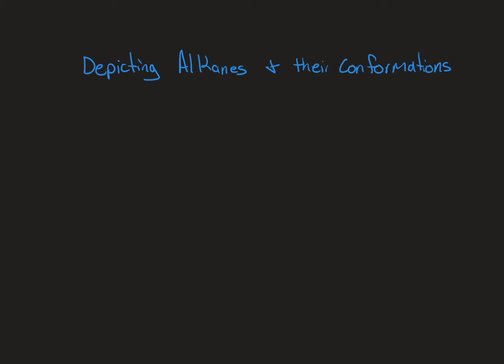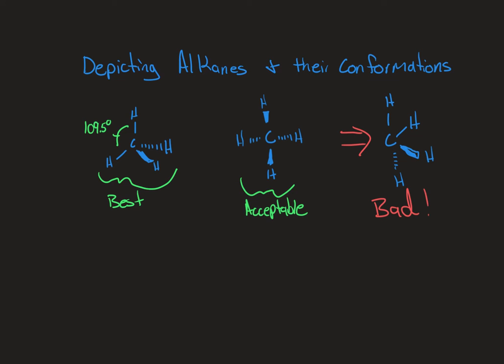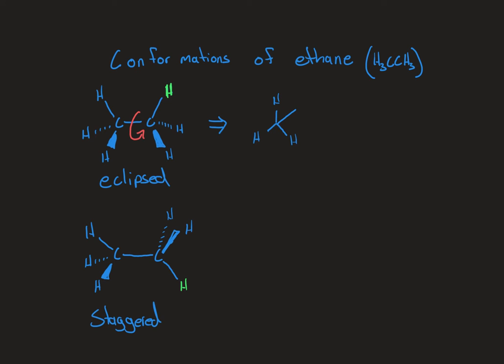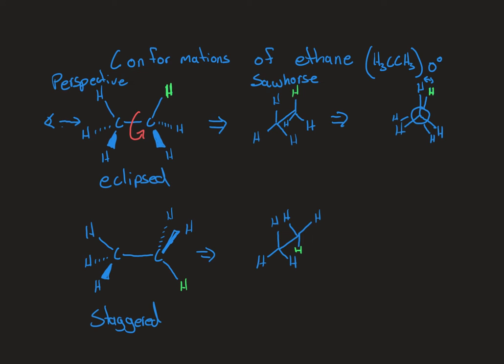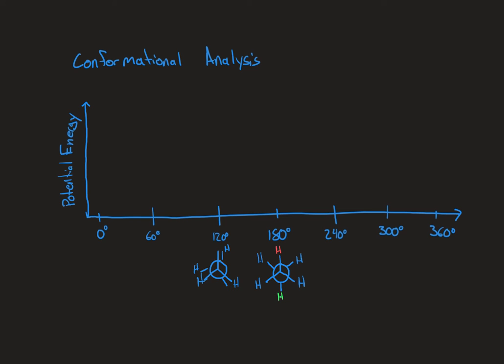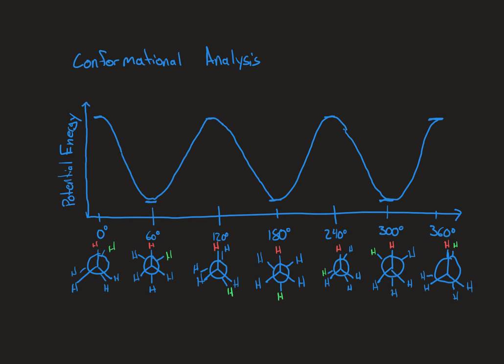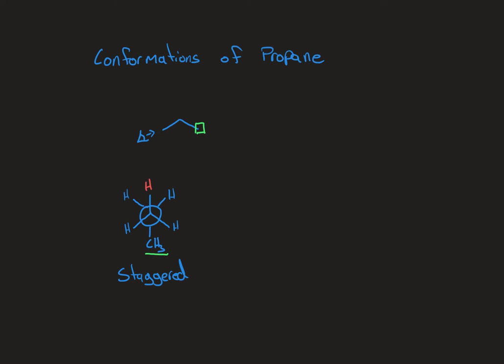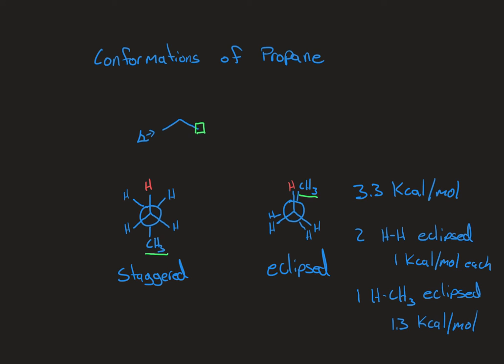3.3-Conformations of Alkanes